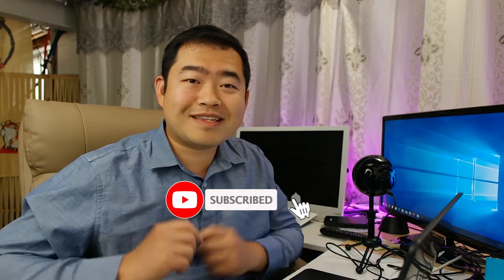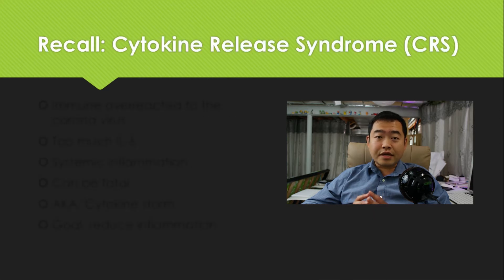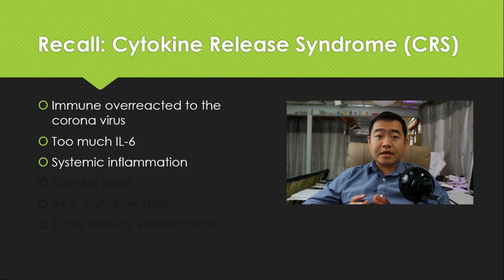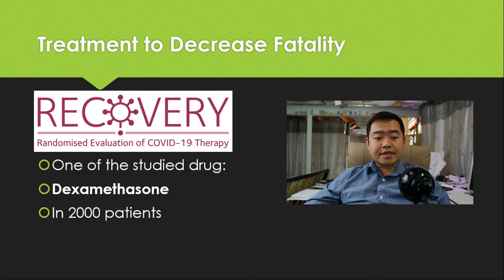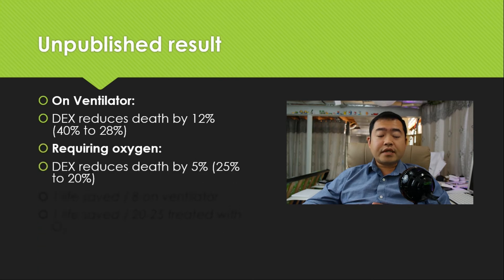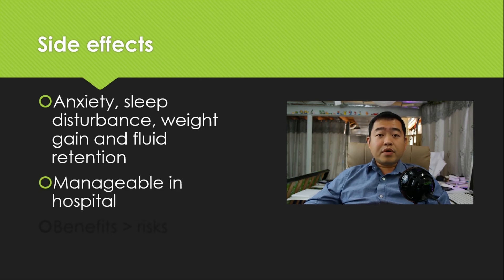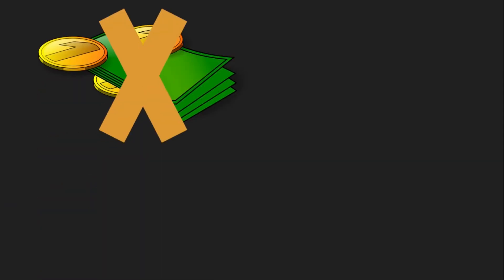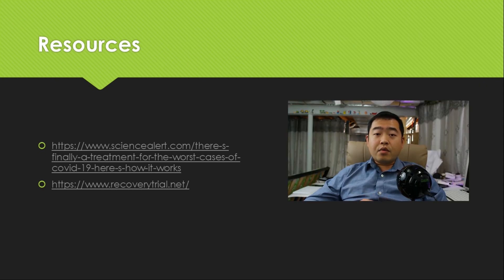COVID 19 Update || How does dexamethasone safe lives?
Hi everyone! In this video, I am going to give a quick update on how a steroid drug, dexamethasone helps saving patients' lives from COVID-19.